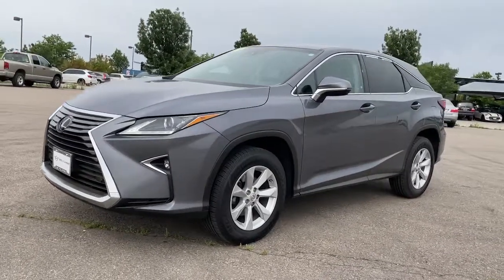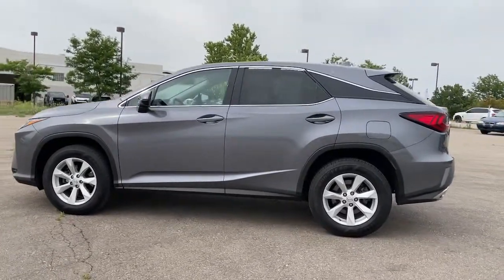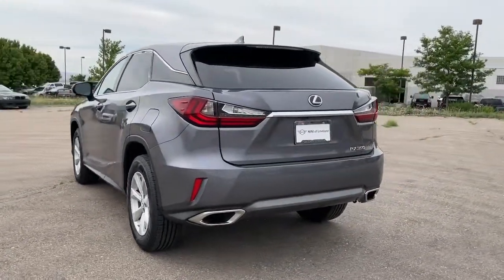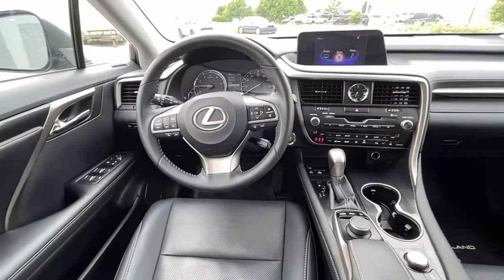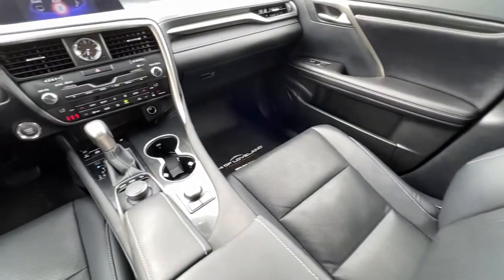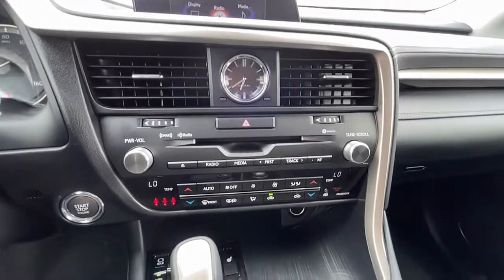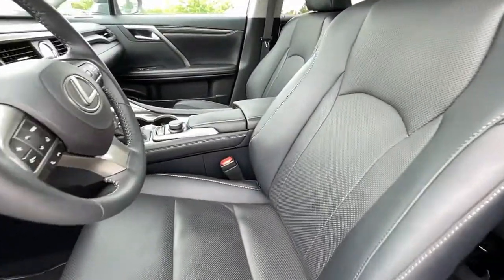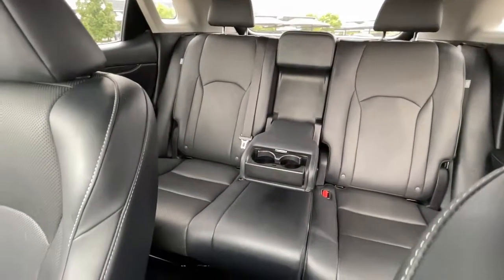2017 Lexus RX Loveland, Fort Collins, Longmont, Denver, Greeley HC093065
Nebula Gray Pearl Used 2017 Lexus RX available in 4150 Byrd Drive, Loveland, Colorado at BMW of Loveland. Servicing the Loveland, Fort Collins, Longmont, Denver, Greeley, CO area.

CARFAX One-Owner. Clean CARFAX. 2017 Lexus RX 350 350 Black w/NuLuxe Seat Trim 9 Speakers Air Conditioning AM/FM radio: SiriusXM Auto High-beam Headlights Backup Monitor Brake assist Distance pacing cruise control: All-Speed Dynamic Radar Cruise Control Electronic Stability Control Exterior Parking Camera Rear Front dual zone A/C Illuminated entry NuLuxe Seat Trim Power driver seat Power Liftgate Power passenger seat Radio: AM/FM/CD Lexus Display Audio Remote keyless entry Speed control Split folding rear seat Steering wheel mounted audio controls Wheels: 18 x 8 7-Spoke Aluminum. Odometer is 5255 miles below market average! 20/27 City/Highway MPGbrAwards:br * 2017 KBB.com 10 Best Luxury SUVs * 2017 KBB.com Best Resale Value Awards * 2017 KBB.com Brand Image AwardsbrWe do a full and thorough inspection on every pre-owned car. In some cases our pre-owned cars may have unrepaired safety recalls. To see if the car you are interested in has an open recall visit the NHTSA and insert the Vehicle Identification Number for more information.brAll trades are welcome paid for or not.